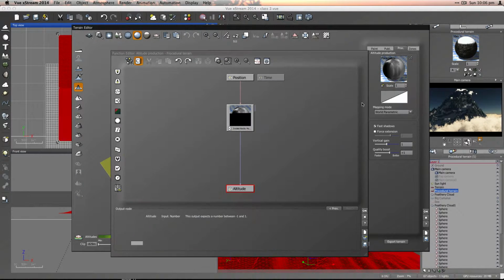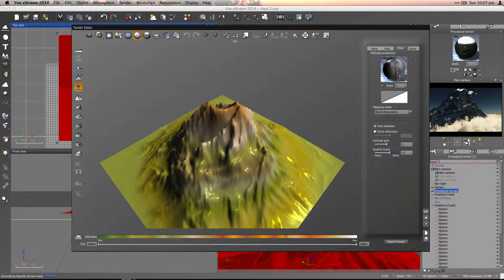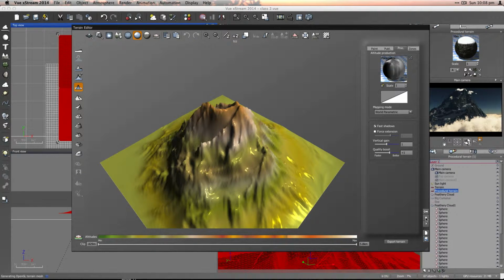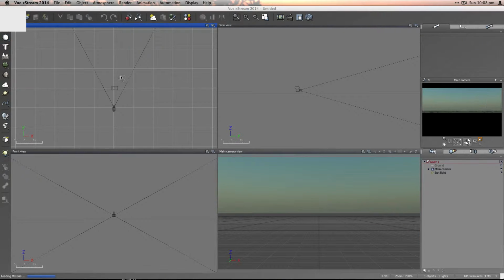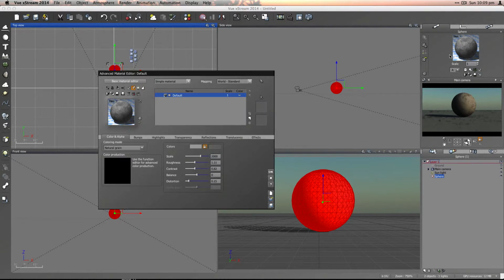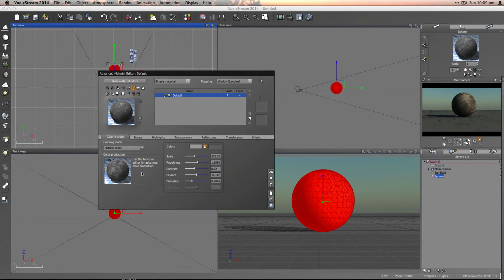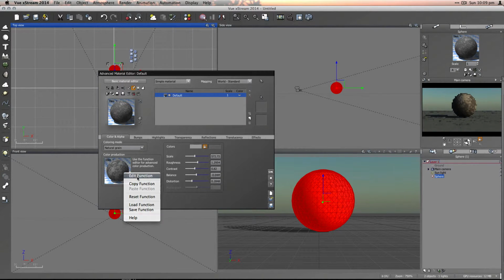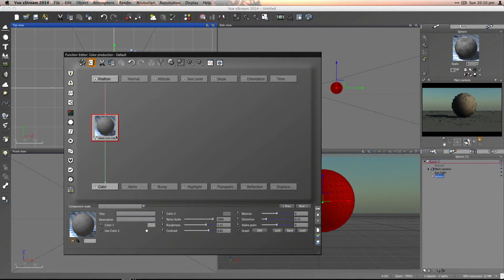New function editor in Vue 2014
Just a quick vid about the differences with the function editor in Vue 2014+ and the old function editor.